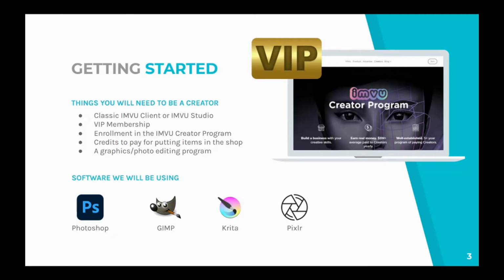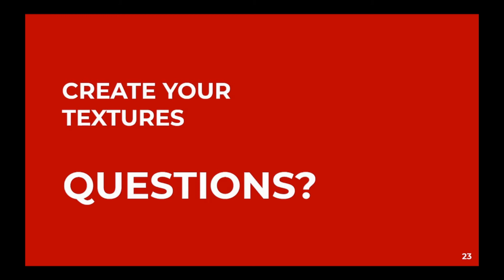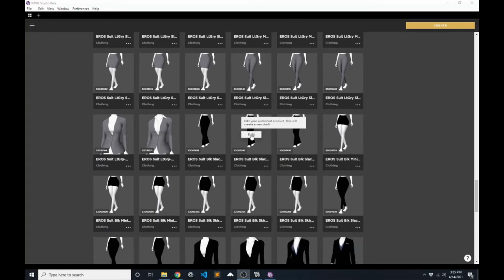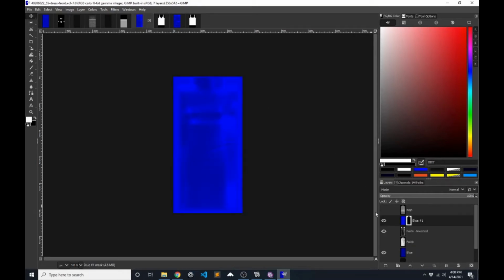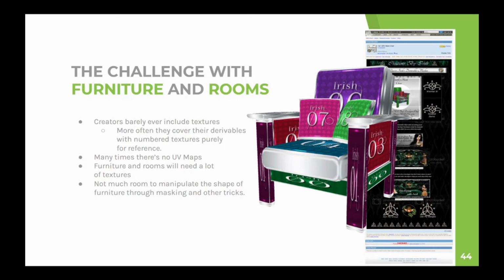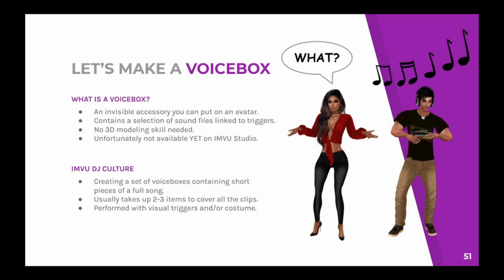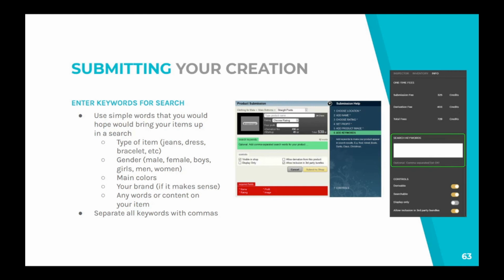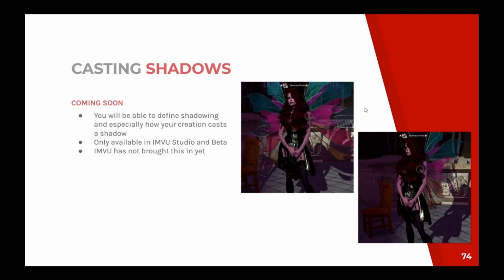Basic Creating In IMVU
A full seminar that will get you up and running in creating within IMVU. You will learn how to create using the classic client, the new IMVU Studio, and plenty of tips using graphic software such as Photoshop, GIMP, Krita, and Pixlr.

Hosted by Rick Eros of 606 Creations, Solinari Eros of Silver Moon Products, and CandiBar.

CHAPTERS

0:00 to 13:28 -- Getting Started
13:29 to 19:46 -- Finding a Derivable
19:47 to 34:25 -- Creating Textures
34:26 to 1:02:02 -- Example 1: T-Shirt
1:02:03 to 1:40:53 -- Example 2: Short Dress
1:40:54 to 2:01:11 -- Example 3: Easy Chair
2:01:12 to 2:19:05 -- Example 4: Voicebox
2:19:06 to 2:49:04 -- Submitting Your Creation
2:49:05 to 3:02:44 -- Things to Come